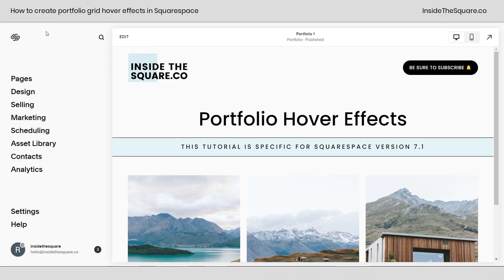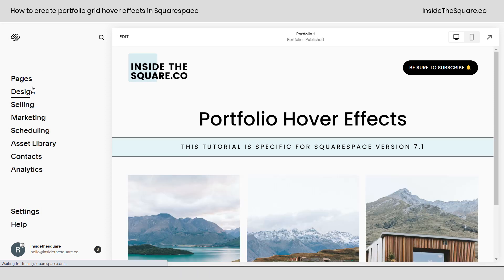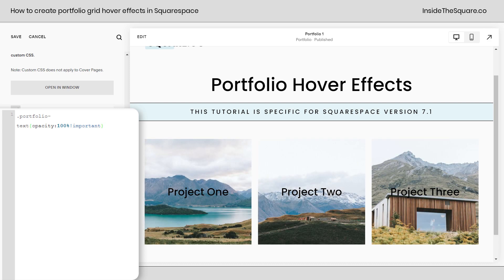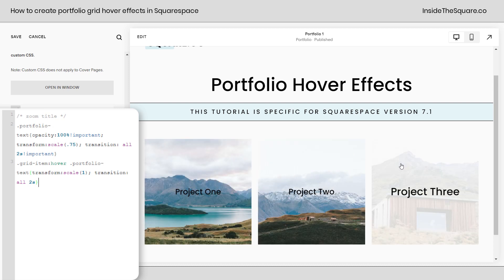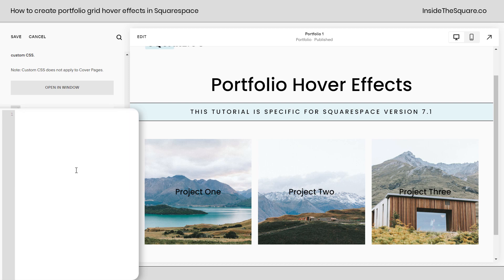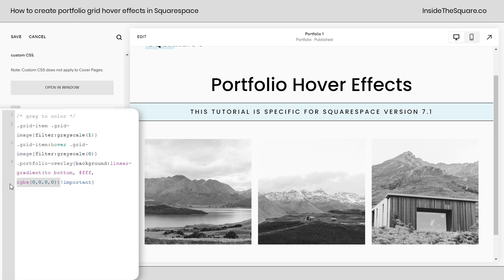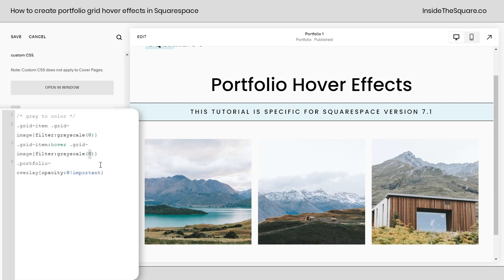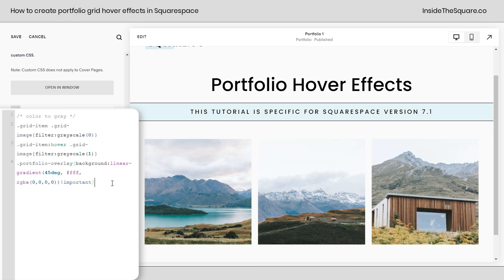How to create portfolio grid hover effects in Squarespace // Squarespace Hover Effect Tutorial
Hover effects are one of my FAVORITE things to create for Squarespace, and I’m so excited to share these new ones with you! 🙌

In this tutorial, you’ll learn how to use custom CSS (Cascading Style Sheet) code to create unique style changes that will happen when someone hovers their cursor over a project thumbnail image on a portfolio grid on your Squarespace website.
We’ll create text effects and image filter ideas that you can customize to make your portfolio grid uniquely yours.✨

Here is a step-by-step video showing you how the codes work. When you’re ready to give it a try, you’ll find the custom css from the tutorial below!

⚠️Portfolio Settings ⚠️
Make sure you are using the grid:overlay portfolio layout and your image ratio is set as 1:1 if you are using the border-radius: 50% code from this tutorial
⌨️ Here are the codes from this tutorial ⌨️

/* background gradient */
.portfolio-overlay{background:linear-gradient(to bottom, fff, rgba(0,0,0,0))!important}

/* make portfolio title visible at all times */
.portfolio-text{opacity:100%!important}

/* zoom title */
.portfolio-text{opacity:100%!important; transform:scale(.75); transition: all 2s!important}
.grid-item:hover .portfolio-text{transform:scale(1); transition: all 2s}

/* gray to color */
.grid-item .grid-image{filter:grayscale(1)}
.grid-item:hover .grid-image{filter:grayscale(0)}

/* color to gray */
.grid-item:hover .grid-image{filter:grayscale(1)}
.portfolio-overlay{background:linear-gradient(to bottom, fff, rgba(0,0,0,0))!important; opacity:.8}

👍 Custom Code Tips 👍
To add the code to your site, navigate to Website and then select Website Tools, and then select Custom CSS. Here you can paste your newly updated code.

If you want to change the style of an individual portfolio, add it to the page header code injection. Click on the gear icon next to the portfolio title, and under the advanced option, paste your code between two style brackets.